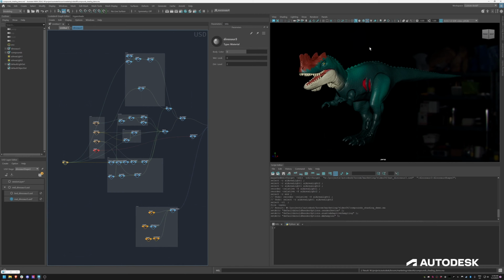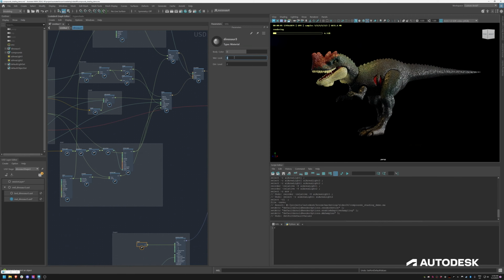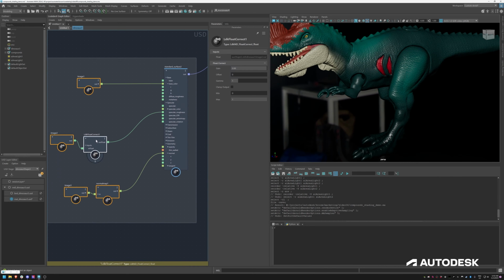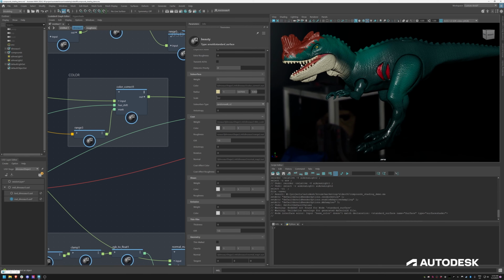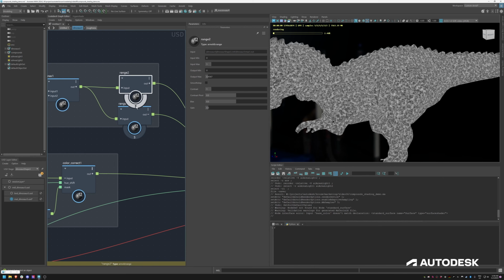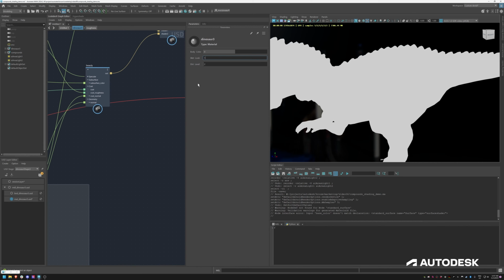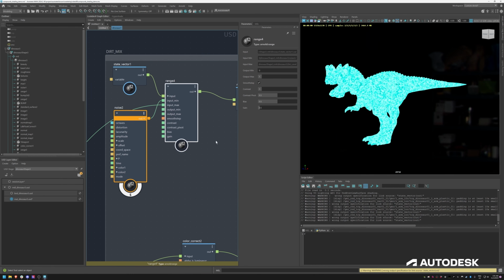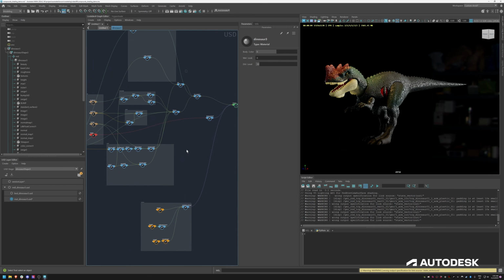LookdevX in Maya Part 8 - Creating A Fully Shaded Asset - Arnold Graph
In this "How I Made It in Maya" video, Arvid Schneider (@arvidurs) walks through a workflow for achieving a fully shaded, sophisticated toy dinosaur asset by manipulating roughness, color, dirt, and more. This video applies learnings from Part 1 through 7 of this series.

LookdevX is Autodesk’s agnostic material authoring plugin that currently supports the OpenUSD (Universal Scene Description) data model natively in Maya.

If you have yet to download the assets from Part 1, find them here to follow along